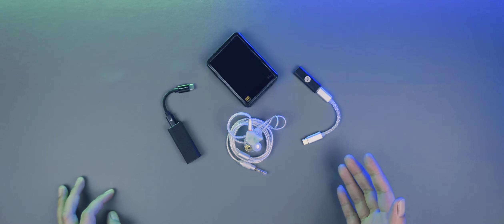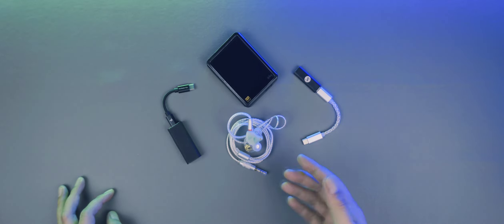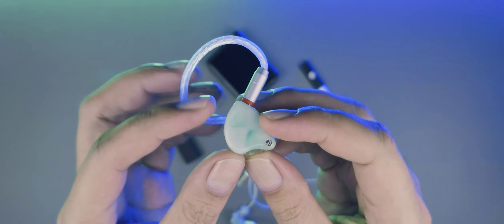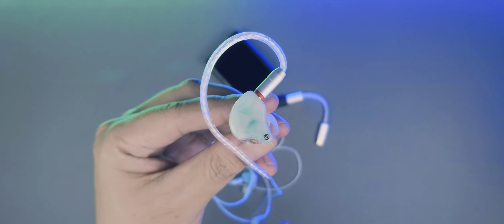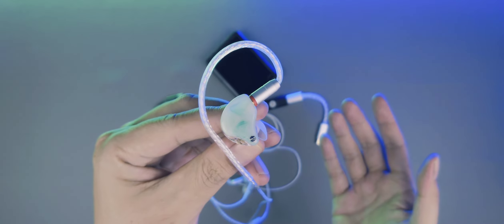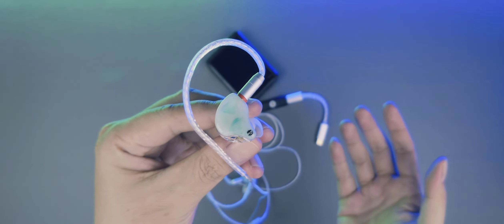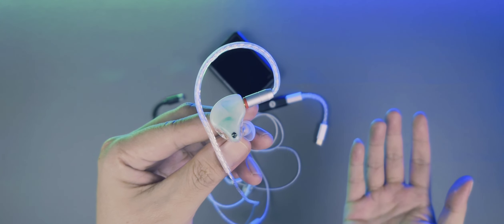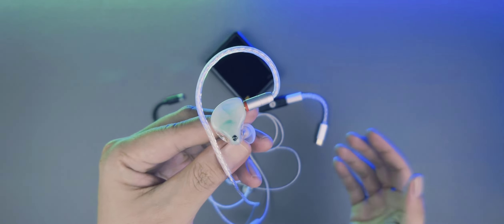Namanya Unik! Dual Dynamic! Zhulinniao Jinghong ver. 2022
Impresi Awal & Unboxing IEM Cantik + Dual Dynamic Driver, ZHULINNIAO JINGHONG v2022

• Istilah atau bahasa audio bagi yang belum paham sama sekali bisa cek kesini :

• Mau bertanya lebih detail? atau pengen tau apa saja yang akan di review? atau sekedar liat postingan Keseharian dari Lovins Audio?

• Backsound:
A Kiss For Amanda - DJ Williams (Youtube Studio Audio Libary)